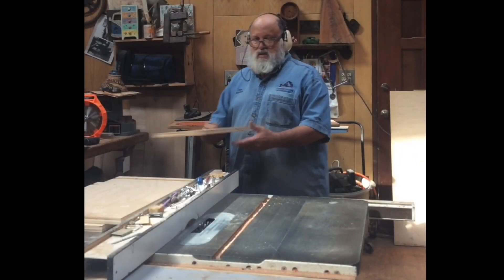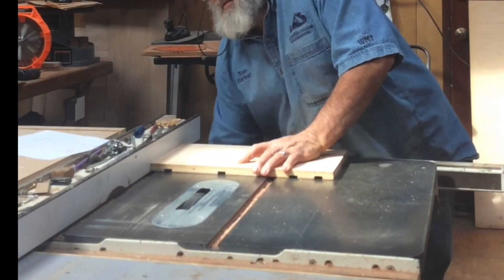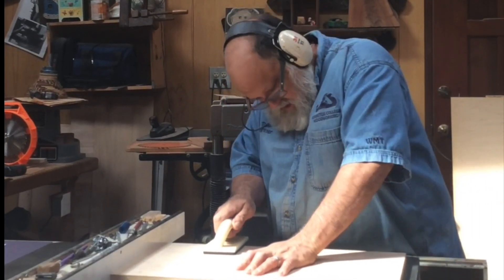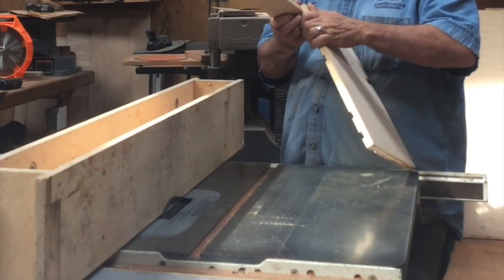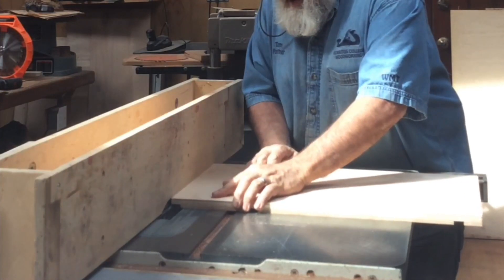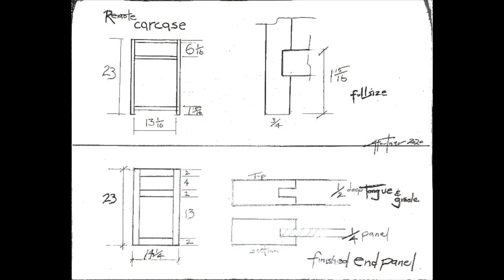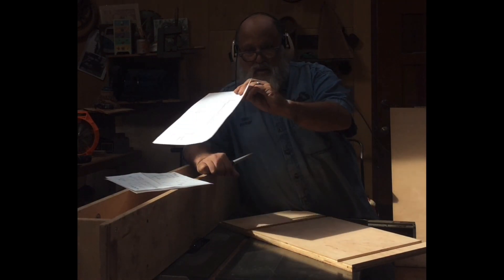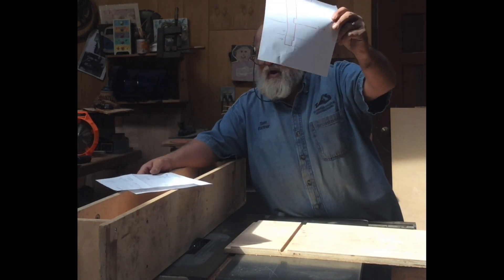02 - Kitchen Cabinetry: Carcass Pt2 - Cutting Dados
In this video I demonstrate cutting dados in the sides of the cabinet carcass.  This is performed on the tables with a 3/4" dado set that has been adjusted to snuggly fit the width of the plywood shelves.